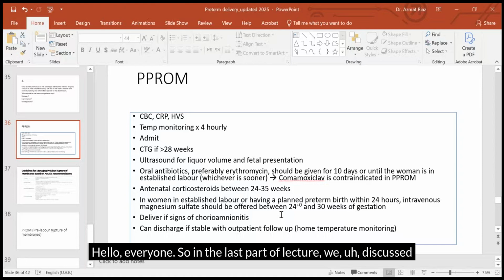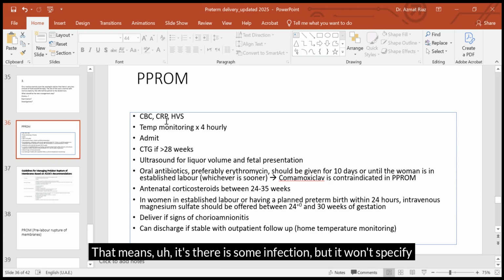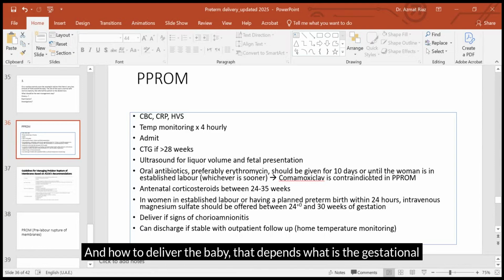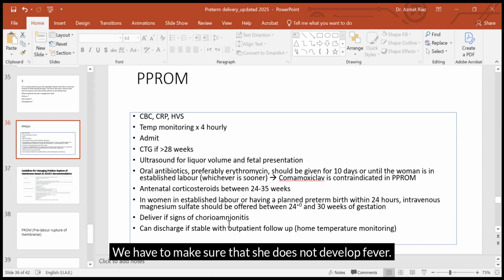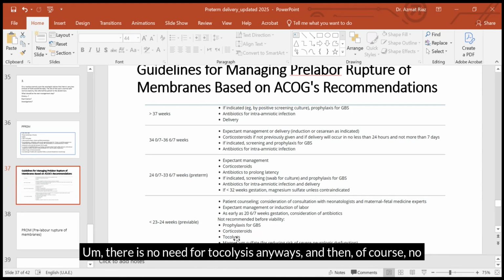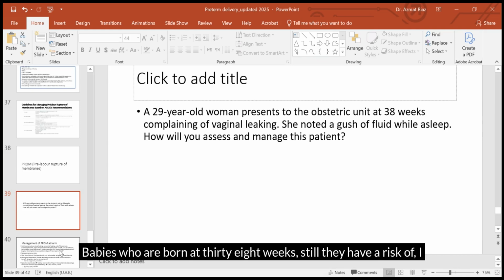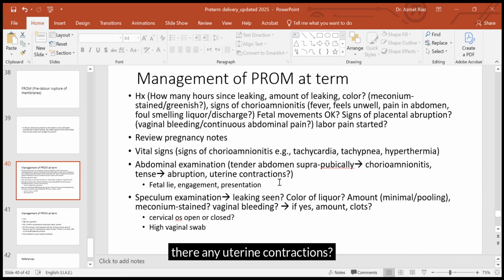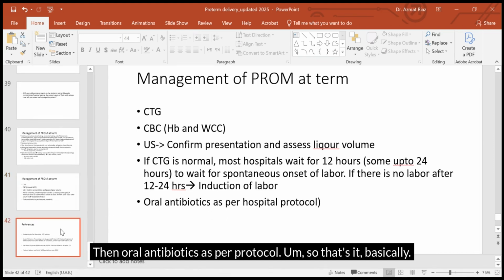PPROM and PROM: Ruptured Membranes in Pregnancy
What is the difference between PROM and PPROM?
What are the possible complications of PROM?